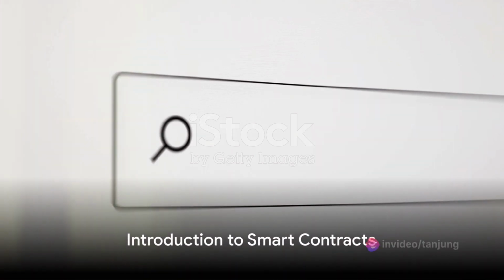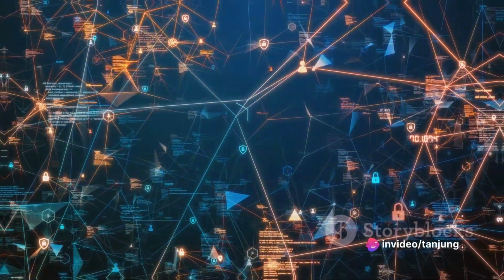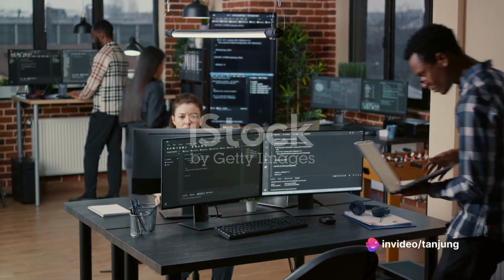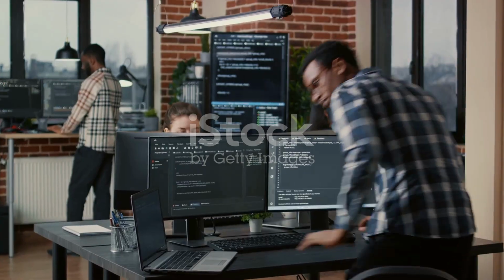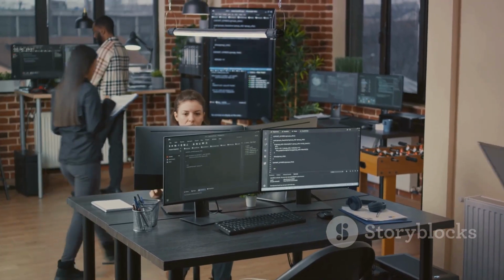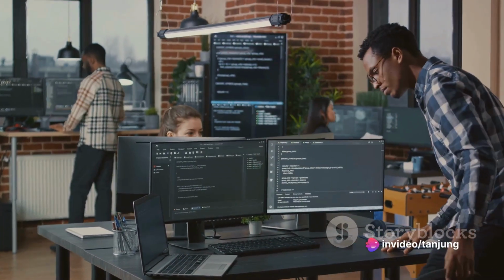Building Smart Contracts A Web3 Develop 2023 12 17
In this video, we are going to take you on a comprehensive journey into the world of smart contracts for web3 developers. If you've ever wondered how to build these powerful and transformative solutions, then you're in the right place!

Join us as we break down the entire process step by step, showing you everything you need to know to create effective and efficient smart contracts. We'll cover the basics, delve into advanced concepts, and provide practical examples along the way.

Whether you're a beginner looking to get started or an experienced developer wanting to enhance your skills, this video has something for everyone. Our in-depth explanations and hands-on demonstrations will ensure that you gain a thorough understanding of smart contract development.

By the end of this video, you'll have the knowledge and confidence to build your own smart contracts, harnessing the potential of web3 technology to revolutionize various industries.

Let's empower the web3 developer community together! Get ready to dive deep into the world of smart contract creation - let's get started!

OUTLINE:

00:00:00 Introduction to Smart Contracts
00:00:21 What are Smart Contracts?
00:00:47 Steps to Create a Smart Contract
00:01:54 Conclusion